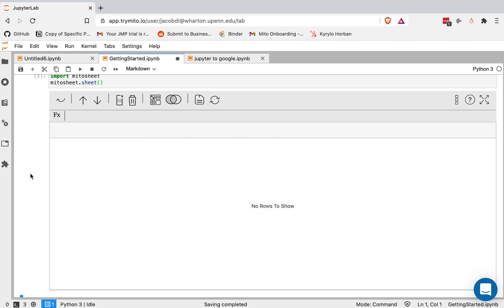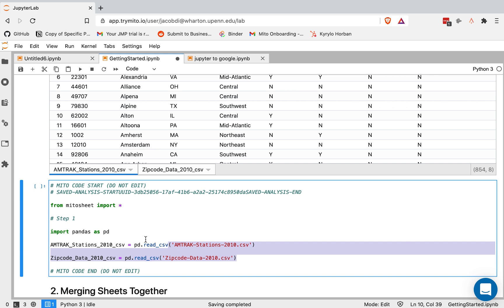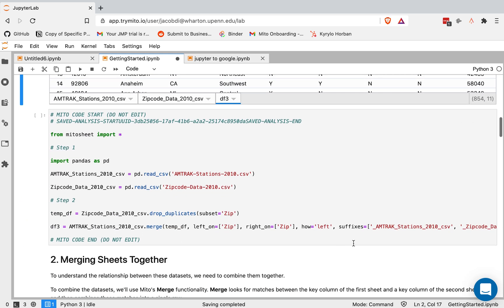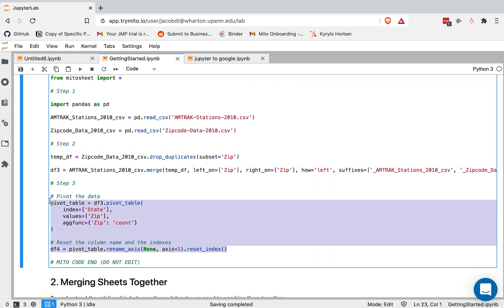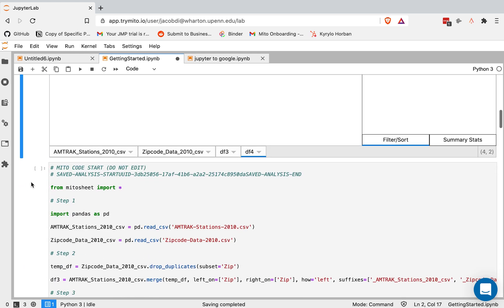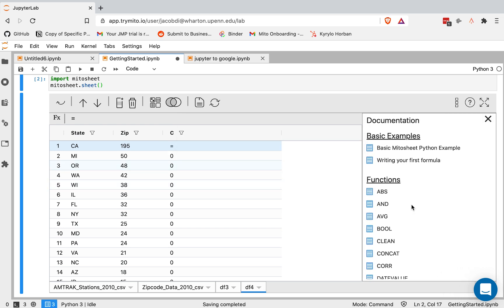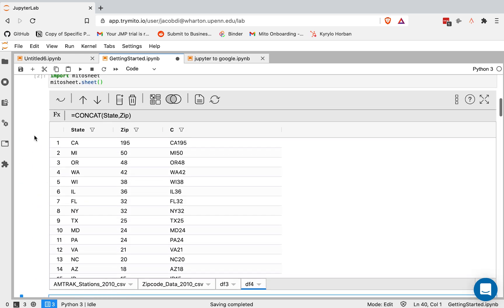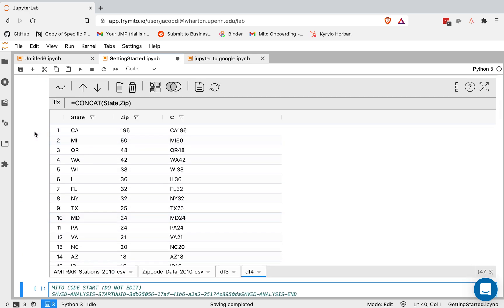How to effortlessly work with spreadsheets in Python using MITO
In this video, we have Jake from the MITO team to show us the new features of MITO for working with spreadsheets in a Jupyter notebook? Mito generates Python code that corresponds to the edits made in the spreadsheet (via the point and click). Now you can effortlessly analyze tabular data in Python with a few clicks of the mouse.

⭕ Links for this video:
1.

⭕ Time stamps:
0:00 Introduction
0:51 Importing Data
1:27 Merging Datasets
2:15 Pivoting Data
2:49 Sorting Data
3:12 Filtering Data
3:45 Graphing and Statistics
4:02 Functions